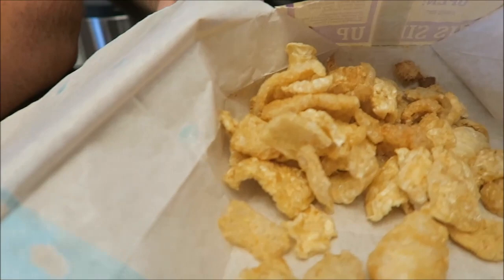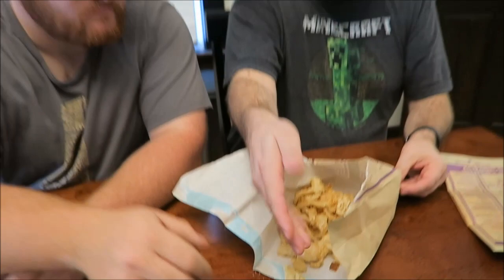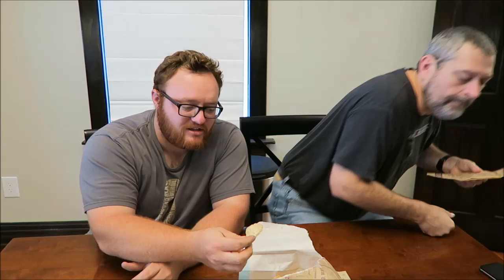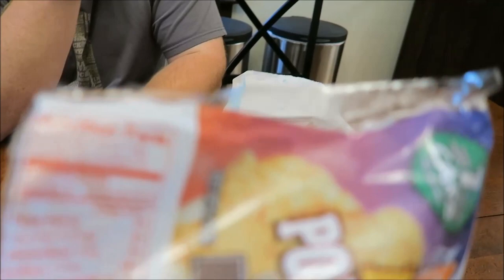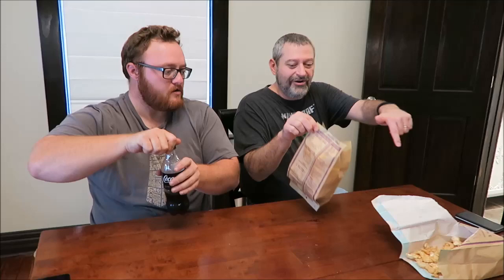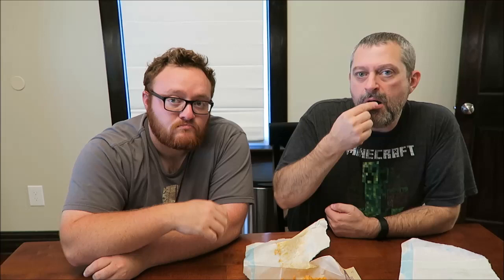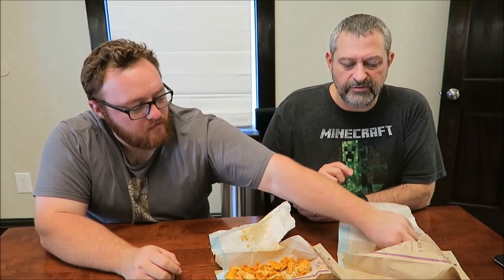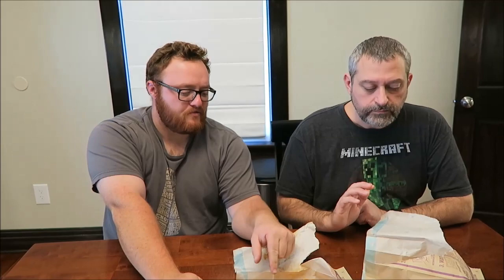Lowrey’s Microwave Pork Rinds: Original and Hot & Spicy Review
This is a taste test/review of Lowrey’s Microwave Pork Rinds in both Original and Hot & Spicy flavor. Made by the Oberto Sausage Company, these bacon curls contain less than 1 gram of total carbs per serving. ½ ounce = 60 calories or 210 calories for an entire bag. They were $1 each at the Dollar General Store.

Microwave Pork Rinds